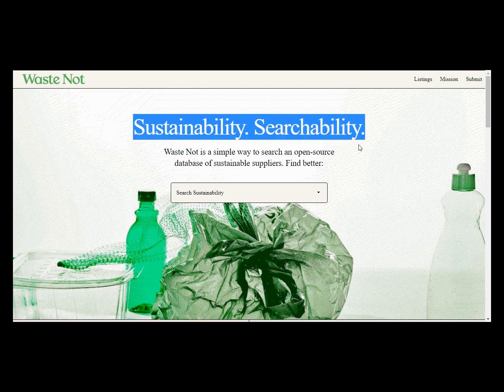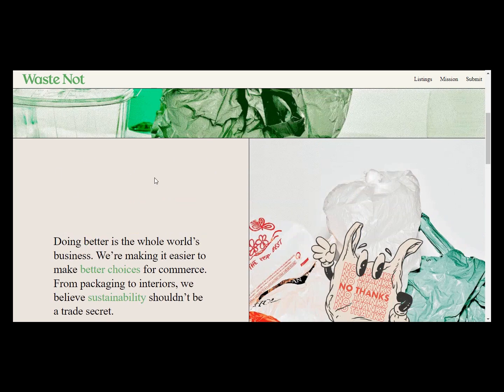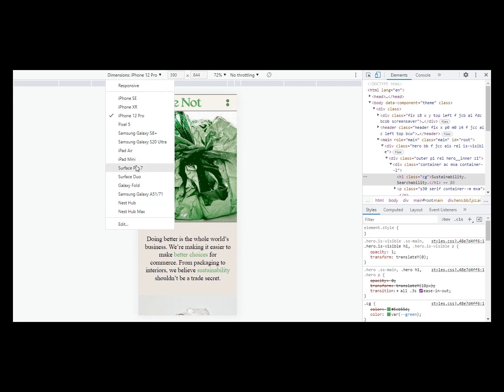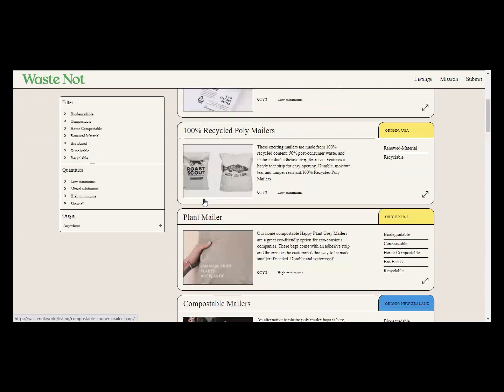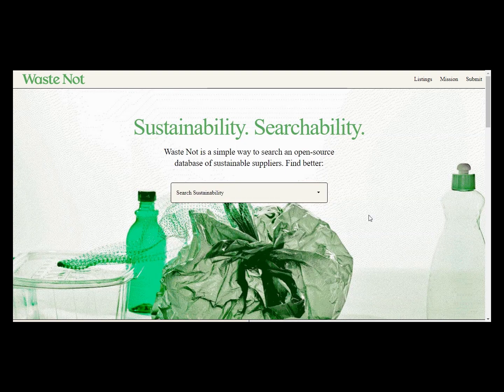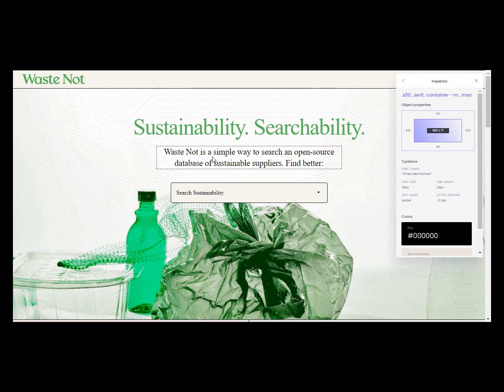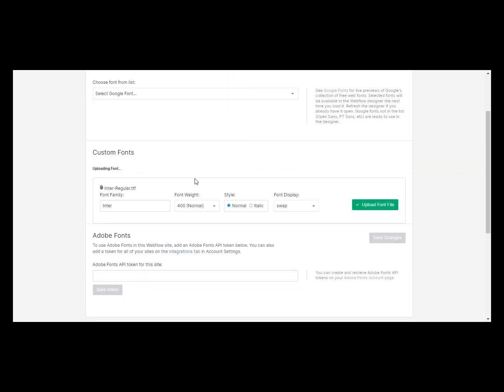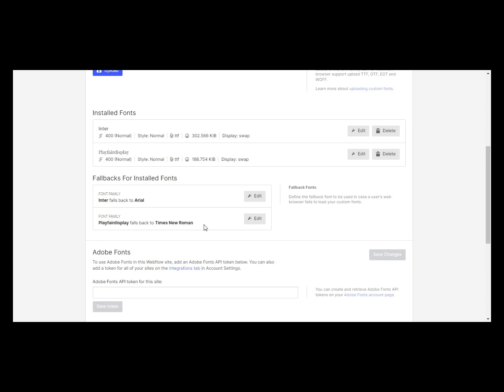Webflow Tutorial: Develop a website from scratch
Let's learn how to develop a website from scratch in Webflow.